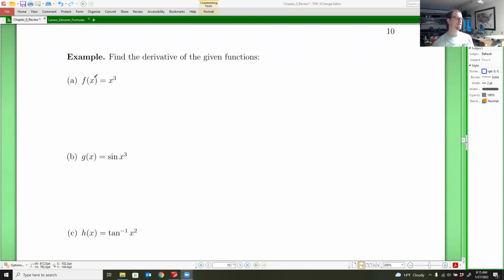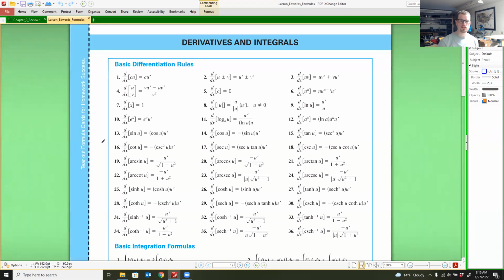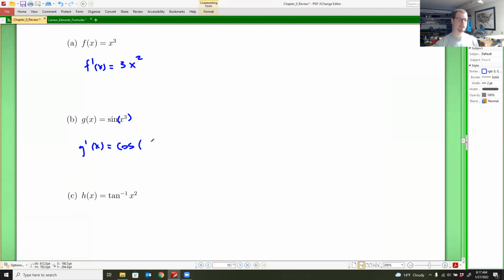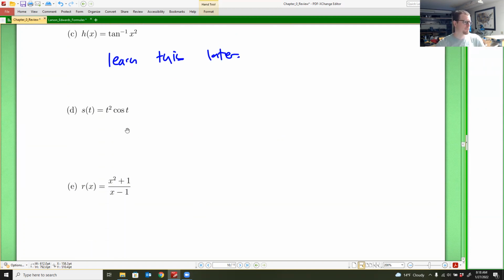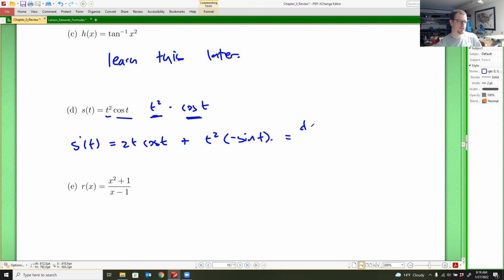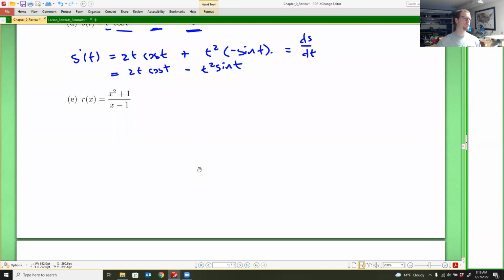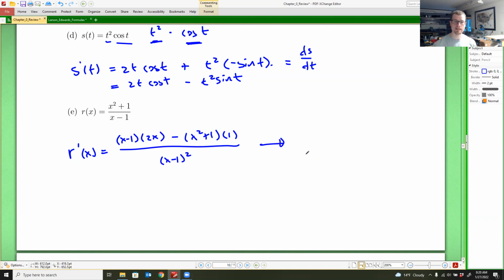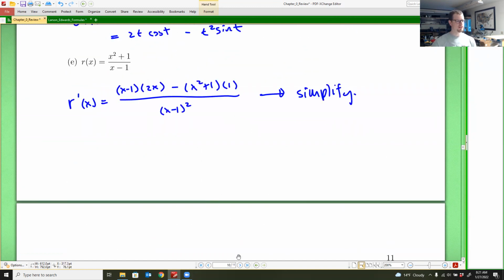Calc II Review - Derivative (4) - Differentiation Examples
Video 4 of 5 presenting a short review on differentiation. Here we look at several examples making use of some of the basic differentiation rules including the product rule, quotient rule, chain rule, and others.